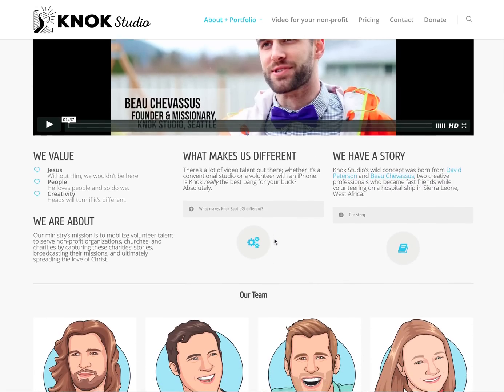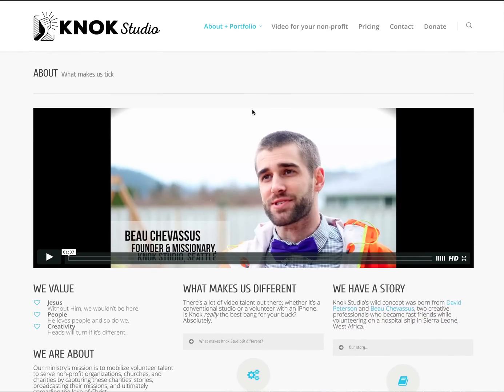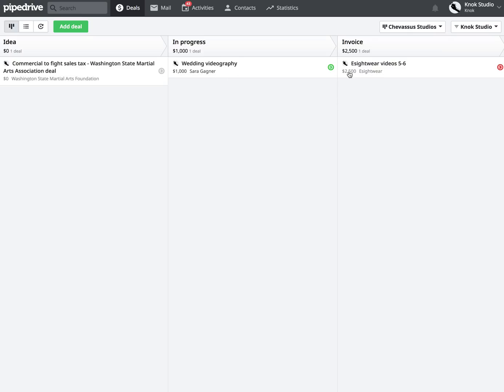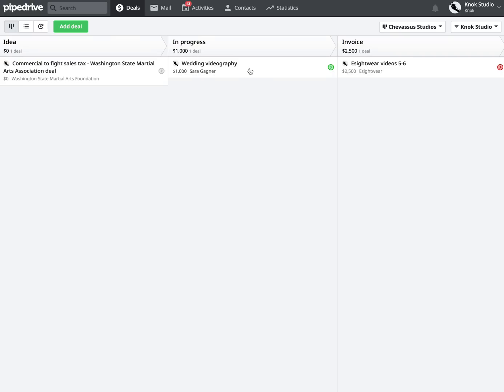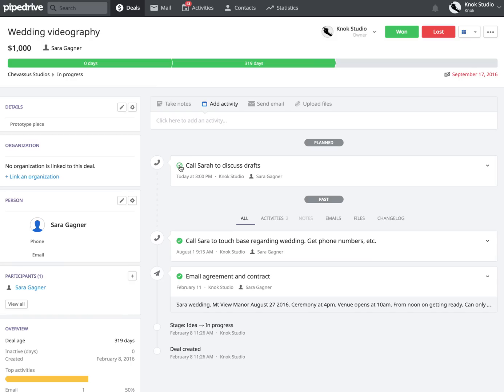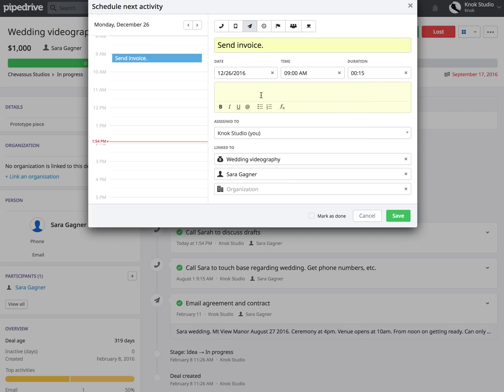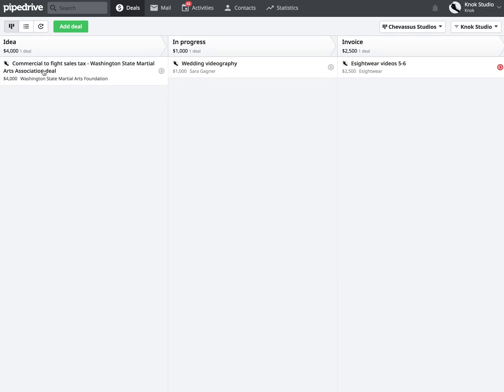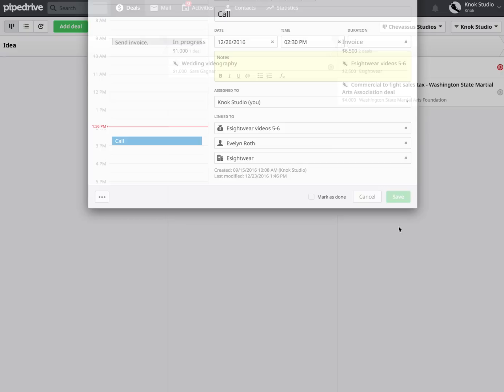★★★★★ Pipedrive Review & Tutorial - Best Sales Pipeline (better than Salesforce)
Pipedrive keeps me on task! Our charity studio (Knok.org) has been using Pipedrive for the past year and they are amazing people with an amazing organization system. It's a very powerful way to manage clients and "sales" (though our nonprofit calls them "projects" because we're no in it for the money). Check them out for your projects.  Highly recommended!
In this video, you can see a live tutorial of some sample (fictional) projects I set up under "Chevassus Studios." Pretty slick eh?